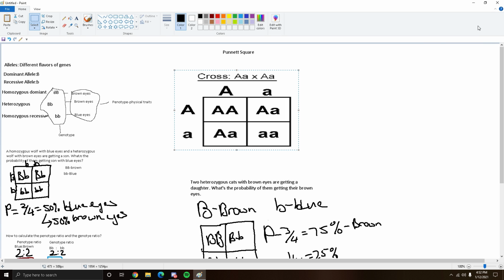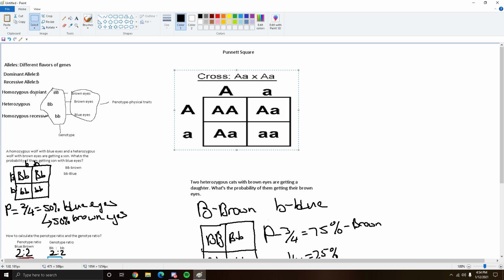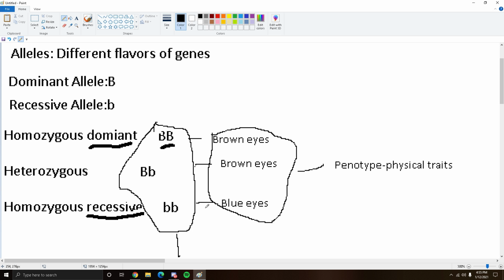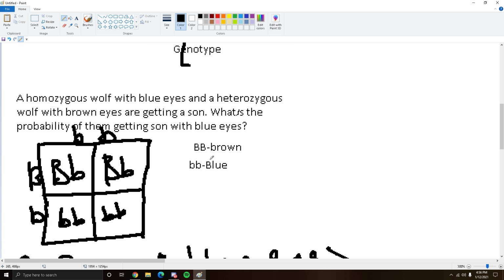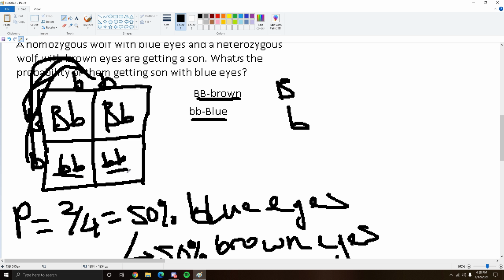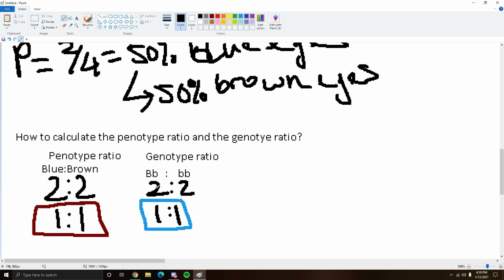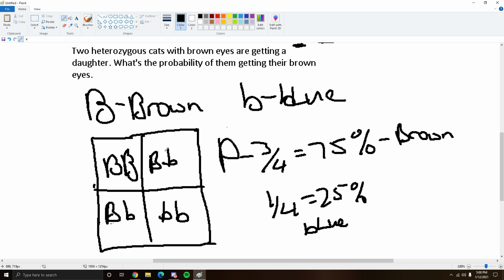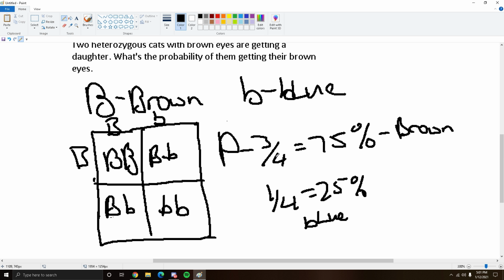All about Punnett Square